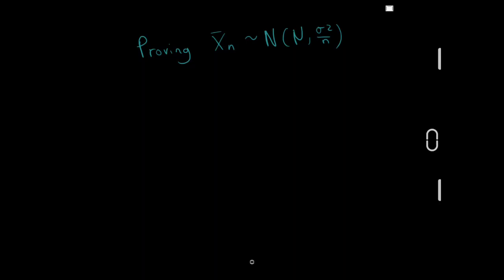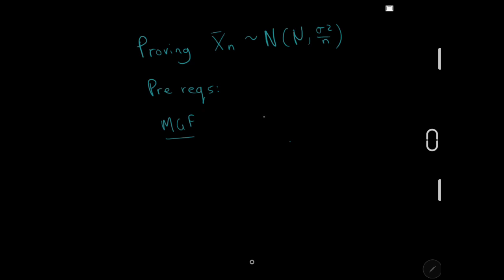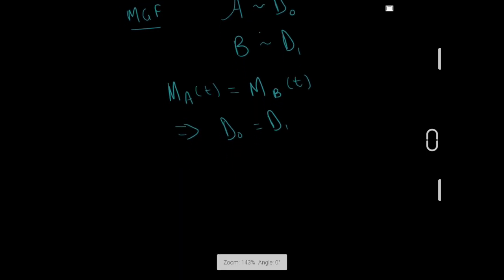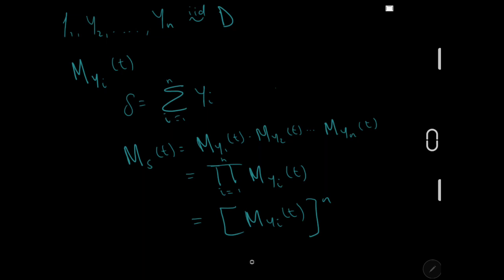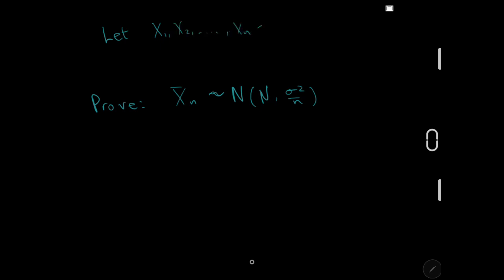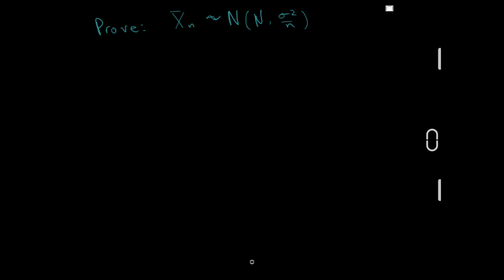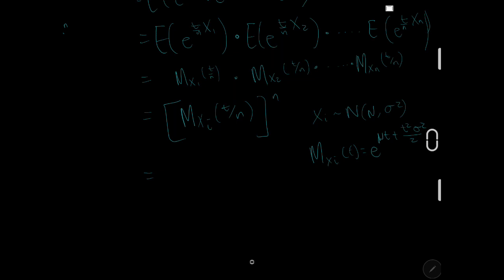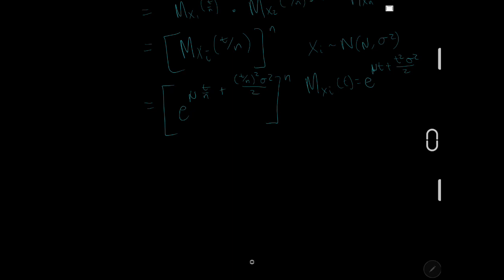Proof: Sample Mean is Normally Distributed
Proof video that derives the sampling distribution of the sample mean and shows that is has normal distribution.